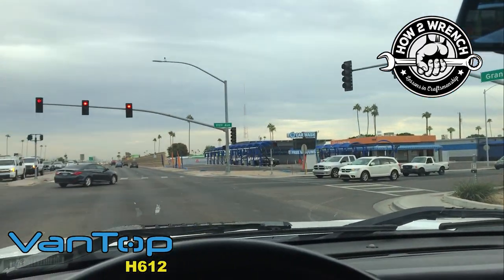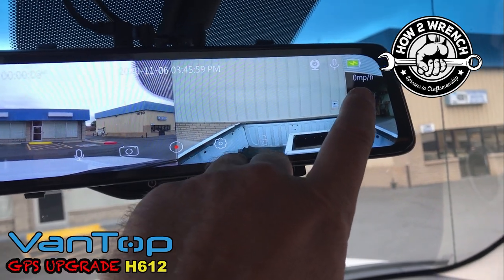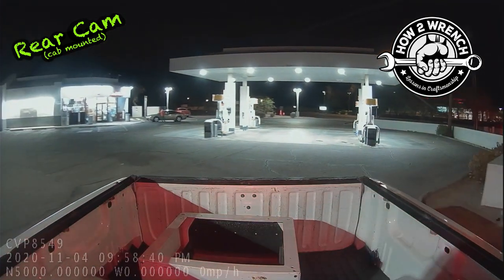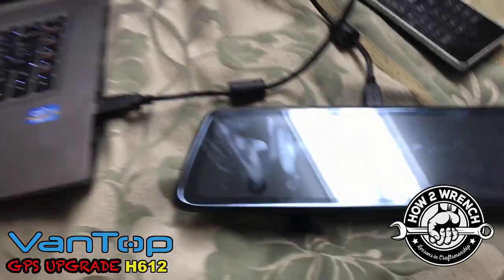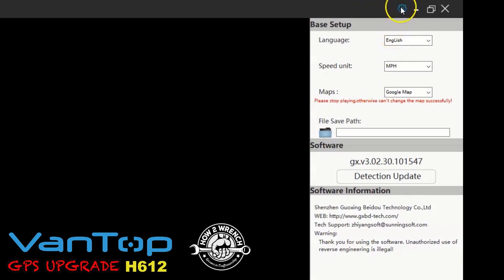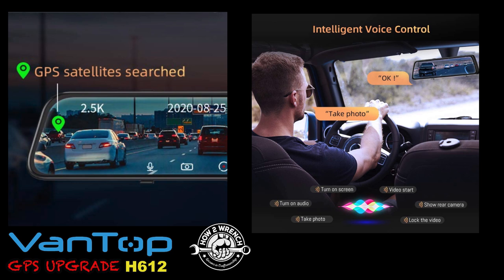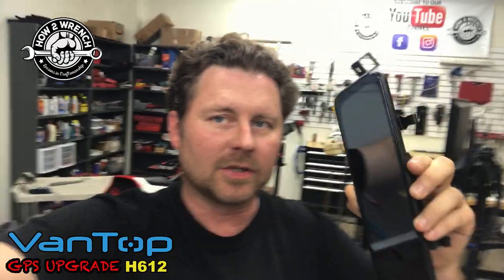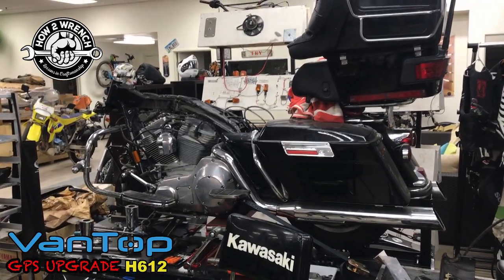We catch a motorcycle fly-by and wheelie on the Dash Cam! We UPGRADED to the Vantop H612 GPS model!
We upgraded to a GPS dash cam! Vantop H612 review! We just happen to catch a motorcycle fly-by and wheelie! We go over the features, why we upgraded, and show video video as well as how to access the files for both Window and Mac users. Here are some installation links and product links to purchase. Checkout the Amazon link for all that’s included.
Enjoy your travels and nature the proof you would ever need with the Vantop H612 dash cam.

VanTop V9H Dash Cam Hardwire Kit

NON GPS MODEL-H610 Dash Camera
Rear camera cable extension: 9.8 ft
33 ft (great for long trailers or RVs)
Add a fuse
SD cards 32GB~128GB, Class 10

Tools-
Wire pulling tool
Grinding bits
Drill Bits

Time Stamps:
0:00 Intro-Check out our new GPS dash cam
0:46 Subscribe/Free Stuff/Time Stamps
0:59 Why did we upgrade our dash cam
3:26 Actual Rear Cam Footage Day Use
3:28 Motorcycle flies by lane splitting
3:40 Actual Front Cam Footage Day Use with Motorcycle fly by
3:44 Wheelie caught on camera
3:55 Actual Rear Cam Footage Night Use
4:29 Actual Front Cam Footage Night Use with police car pulling out
5:08 SD card removal for file transfer with dash cam installed
5:44 Windows File transfer with dash cam removed USB cable transfer
6:08 Impact Sensor Yellow Bar
6:58 Windows users accessing and views the GPS Files
9:32 Voice Recorder
9:51 Mac Users GPS coming soon!
11:11 Summary

 Specification
Input Voltage: DC12V/24V
Output Voltage: 5V-2.5A Max
Working Temperature: -40~160°F
Over-current Protection: 2.5A
Low Voltage Protection: 11.6V±0.2/23.5V±0.2
Connector Type: Mini USB
Cable Length: 3.5M/11.5FT

Package List
1 x Hardwire Kit
4 x Fuse Tap
4 x Blade Fuse
1 x Easy Pry Tool
1 x Quick Guide